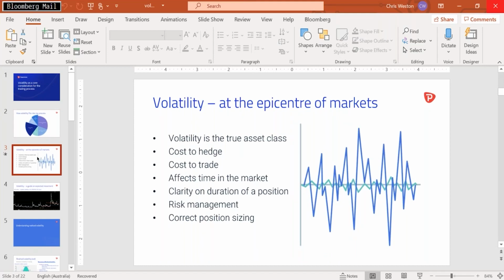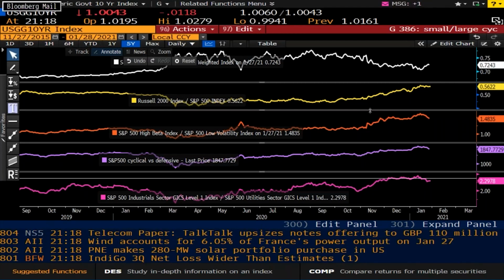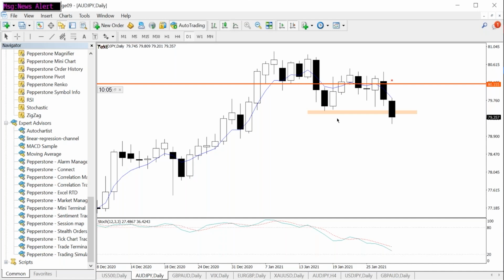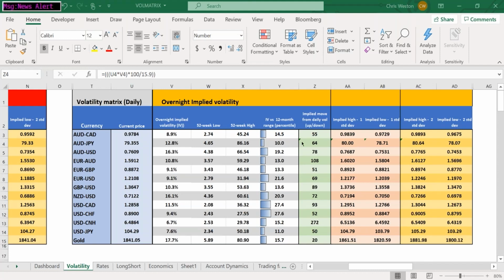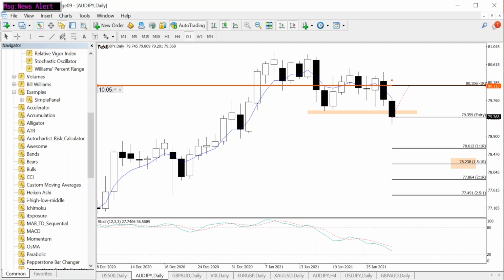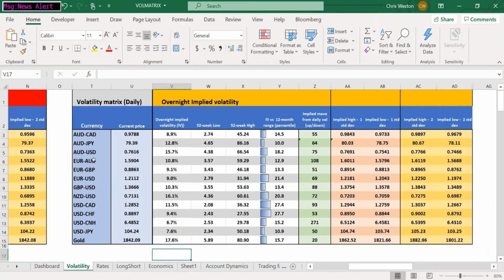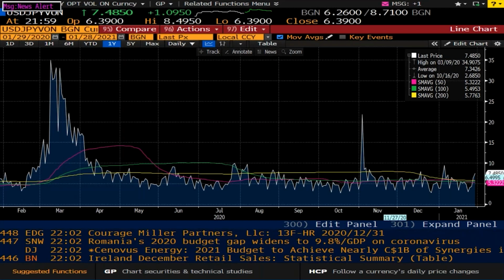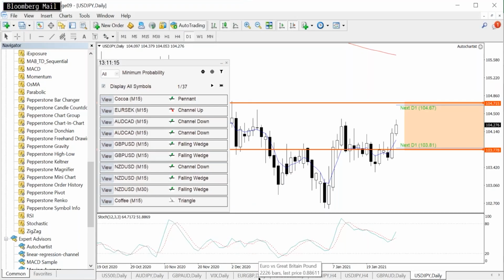Volatility, trading strategy and risk management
In this exclusive webinar replay our Global Head of Research Chris Weston covers volatility, trading strategy and risk management.